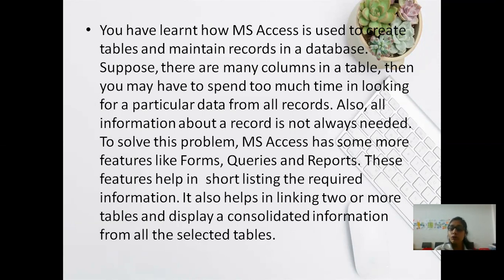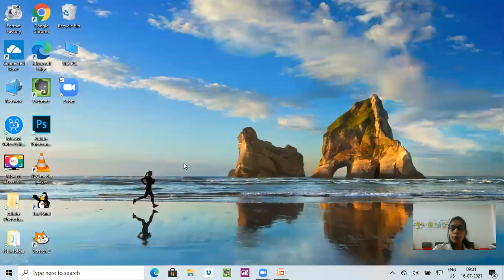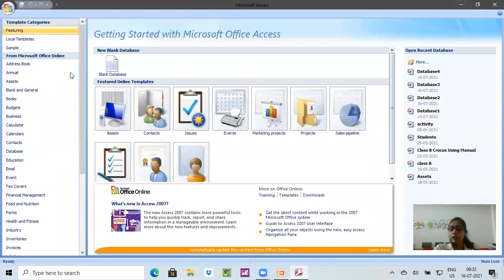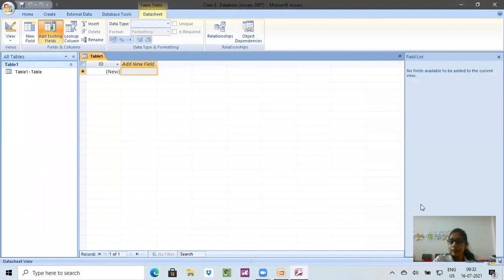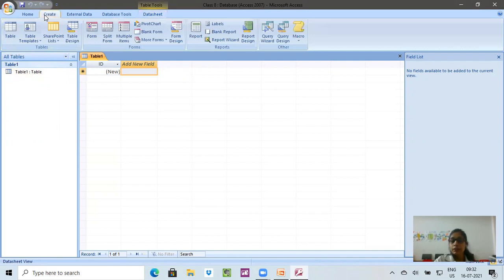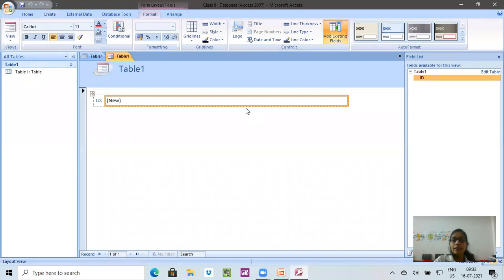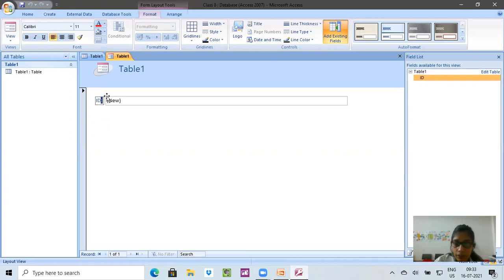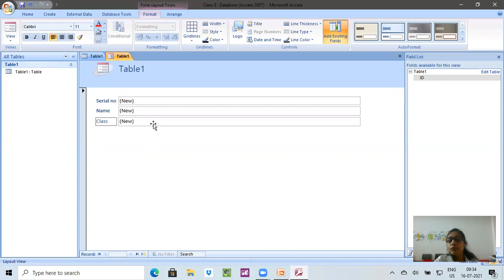Class 8 Ch 3 More on MS Access Part 1